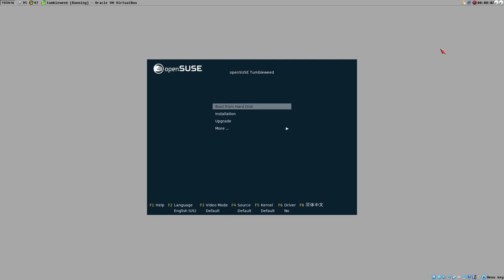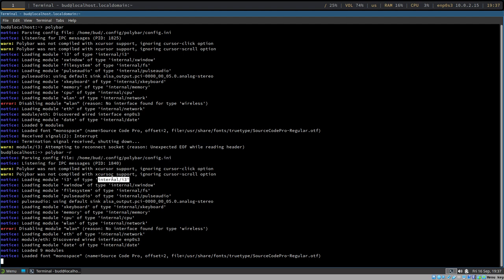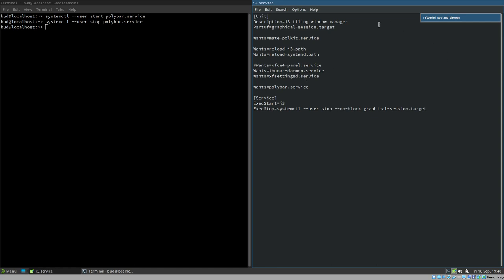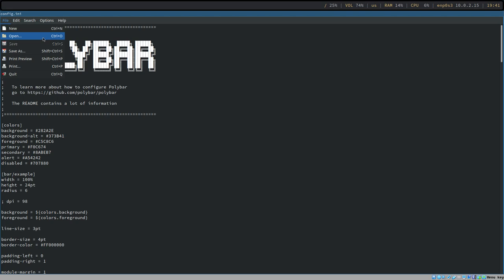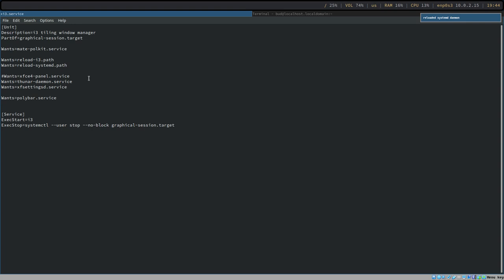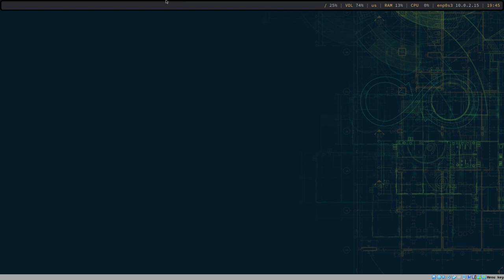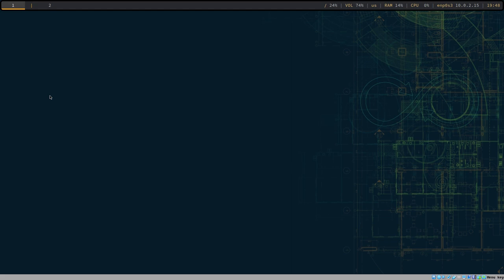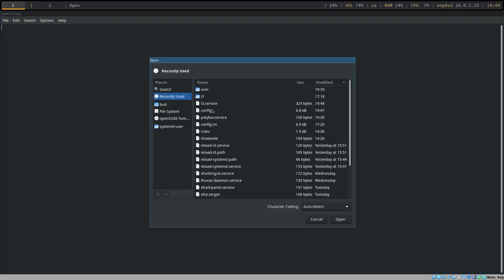order in systemd (feat. Mr. Polybar)